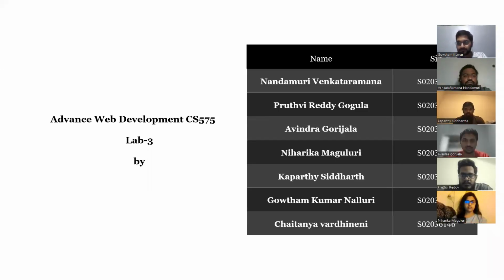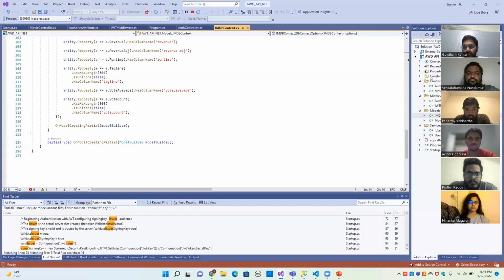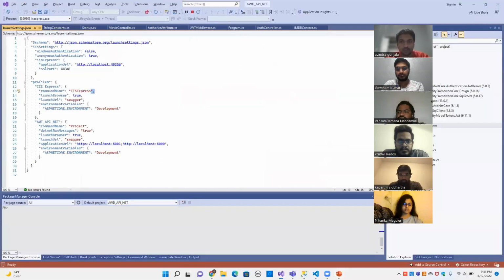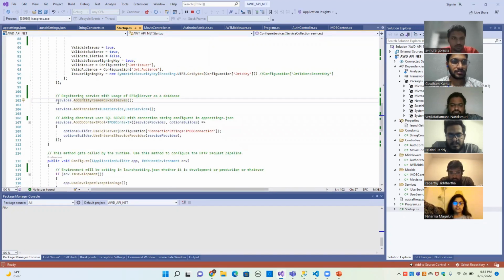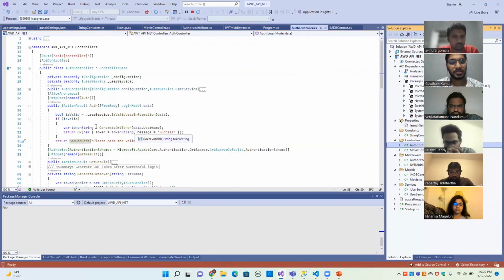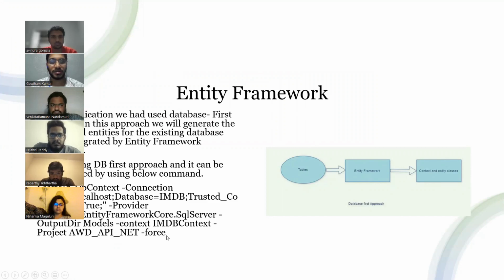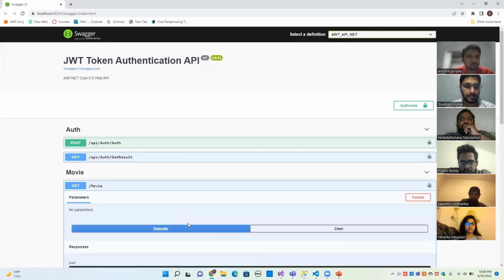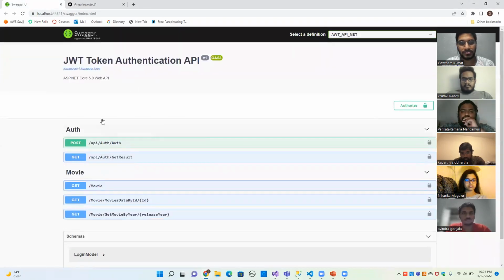ASP .NET WEB APPLICATION